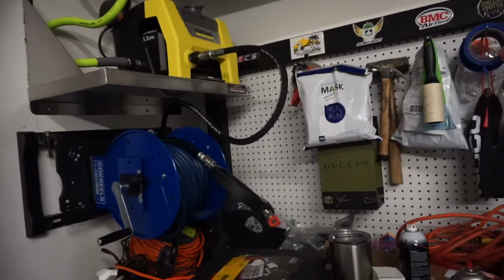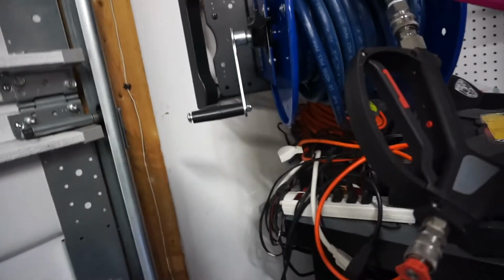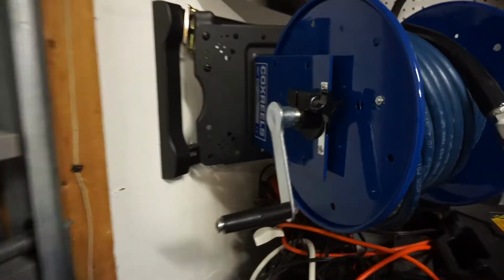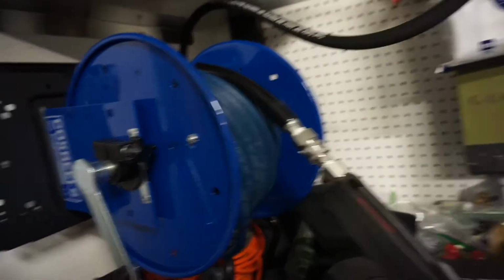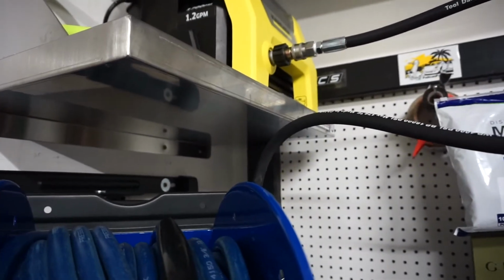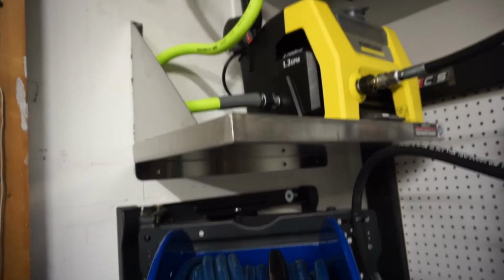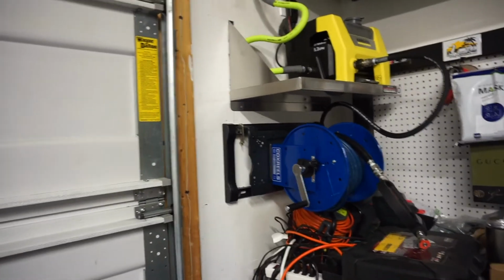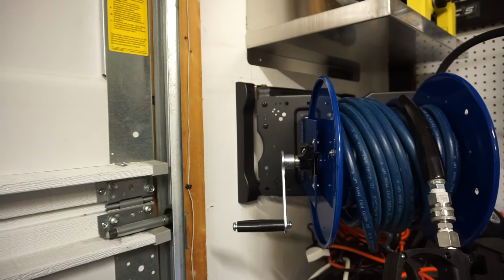Pressure Washer with Wall Mounted TV Swivel / Hose Reel *Part 1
Here is Jon's custom Wall Mount Pressure Washer Setup with TV Swivel Mount.

**Major props to Nick for the installation, and great craftsmanship!

Part 1:
This is in the very early stages of the setup, testing the TV wall mount. For now everything seems to work, with NO leaks, and being very sturdy. We will be fine tuning the setup over the next year as we start to use it, and see how we can improve the overall experience

KobraJet Hose 75'+ Cox Reel : (Connect to Cox Hose Reel)

MTM SGS-28 Spray Gun w/ Swivel: (Connect to Pressure Washer Hose)

Amazon List to Items purchased from Amazon includes:
Karcher 1700 Cube Pressure Washer
TV Mount- Mount to Wall
Hose Reel- Mount to TV Mounting Plate
Outlet Jumper Hose- Pressure Washer to Hose Reel
Inlet Garden Hose- Water Tap to Pressure Washer
M22 Male Plug 14mm. Karcher Outlet to Jumper Hose